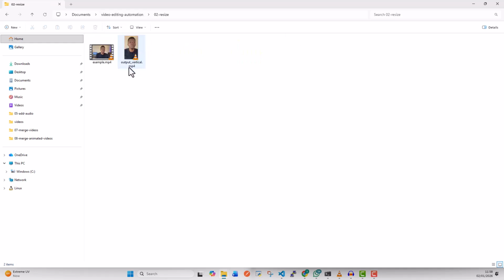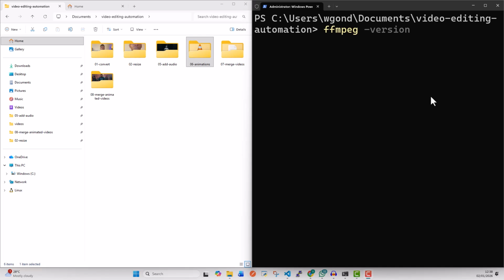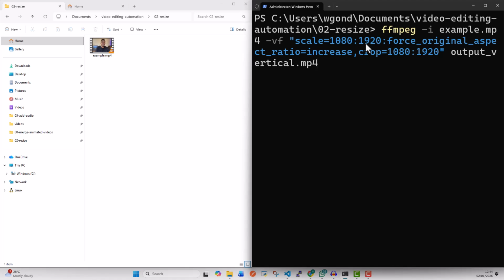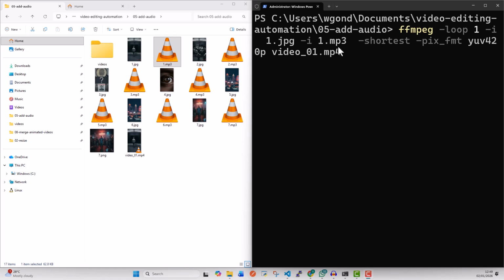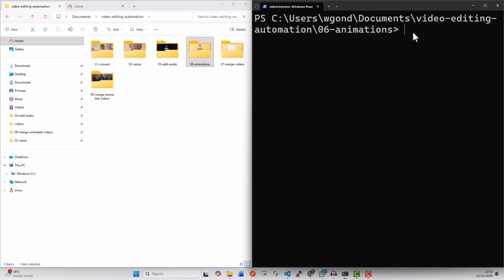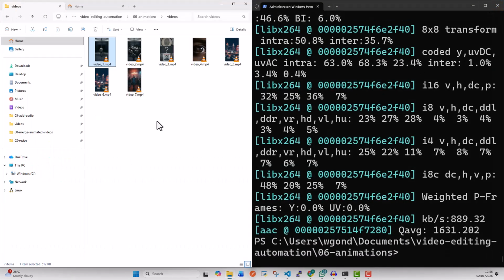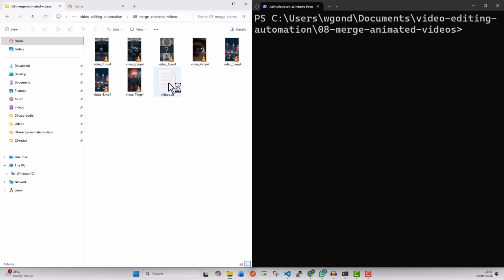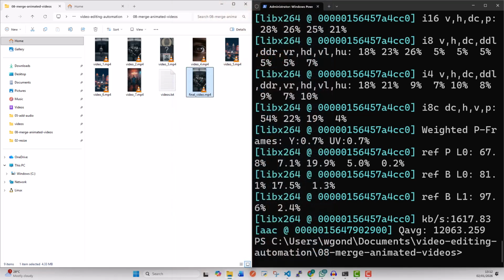FFmpeg Tutorial: Convert, Resize & Create Videos (Faceless Automation)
In this FFmpeg Tutorial, you’ll learn how to use FFmpeg to convert, resize, and create professional videos without showing your face. This tutorial walks through a practical ffmpeg tutorial image to video workflow, perfect for faceless YouTube, TikTok, and Shorts automation.

You’ll also see how to convert audio to video with ffmpeg, making it easy to add narration, voiceovers, or AI-generated audio to images and turn them into engaging vertical or horizontal videos.

TikTok & Shorts automation

Image-to-video pipelines

AI narration video workflows

Whether you’re a beginner or automating content at scale, this FFmpeg Tutorial gives you the core commands you need to start creating videos efficiently.